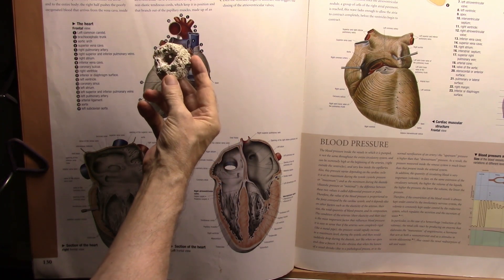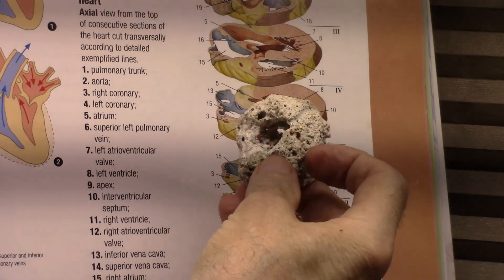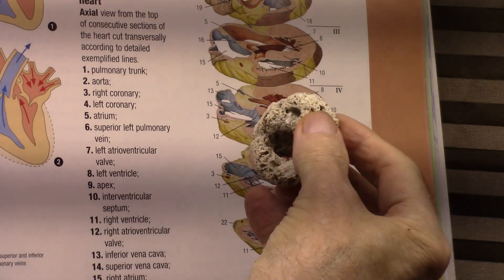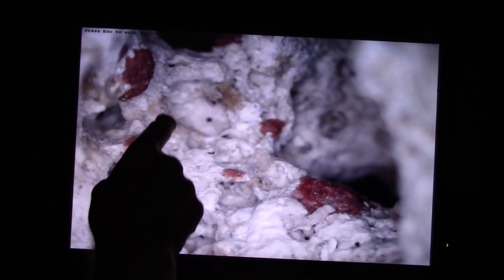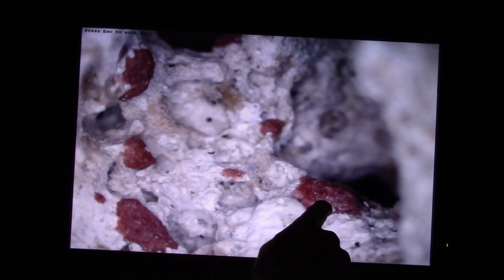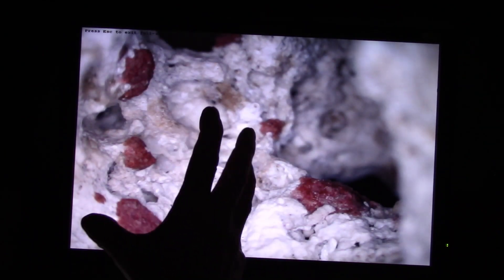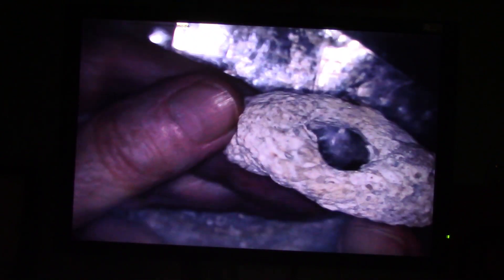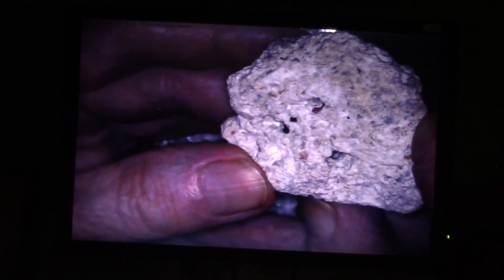Searchin For a Heart Of Stone and Im gettin Old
Coral might just be a biological entity that microbes are living on. like this heart.